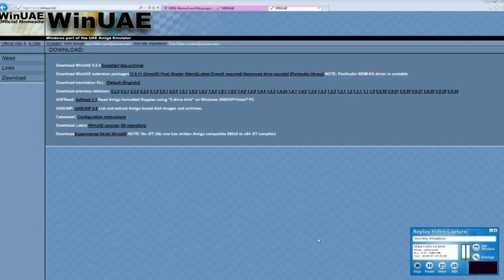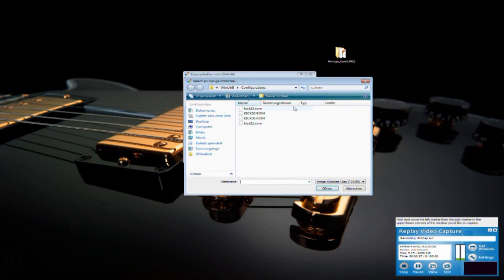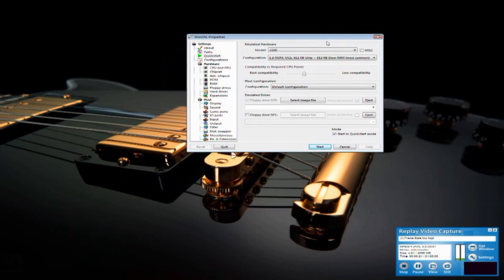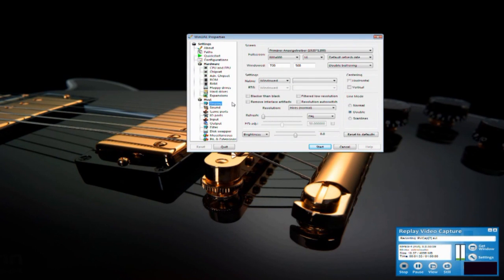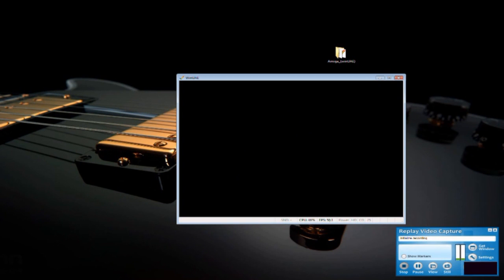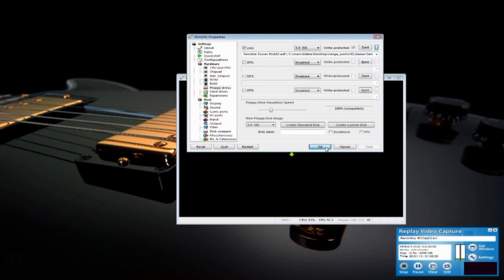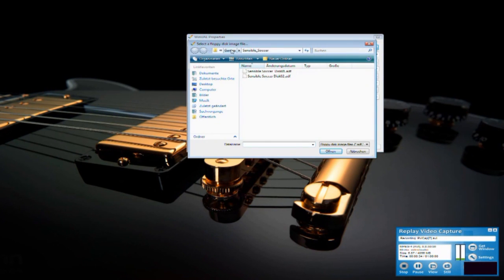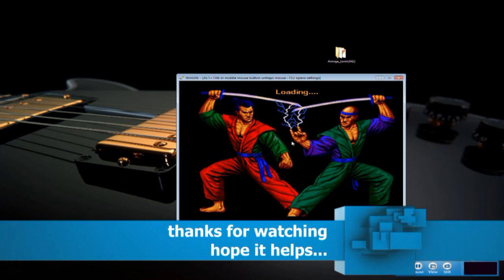how to use WinUAE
Andrew asked me, how to use an Amiga emulator.
I hope this video will help.